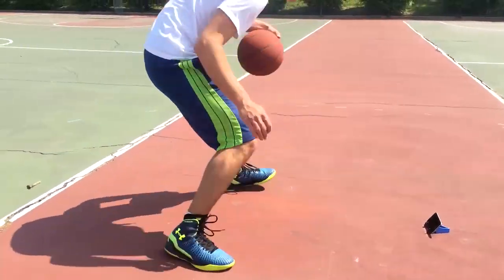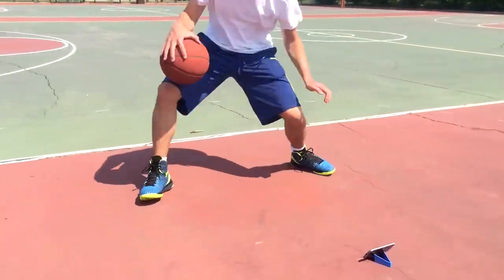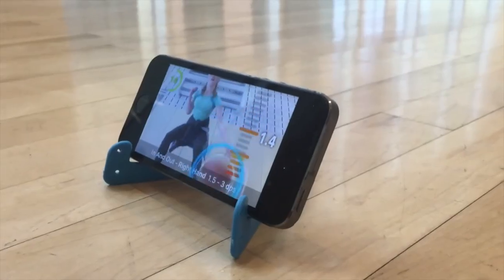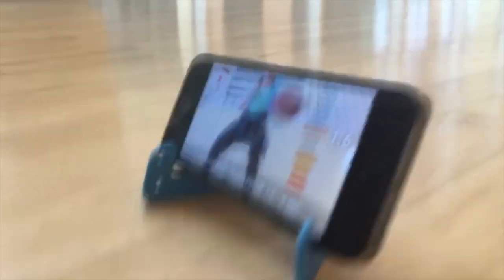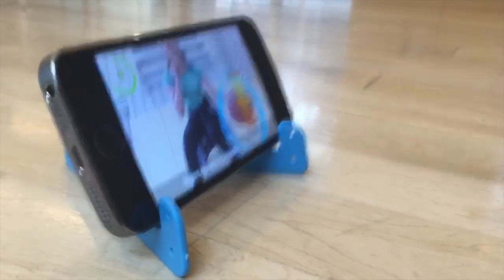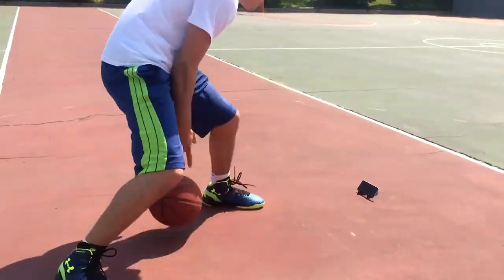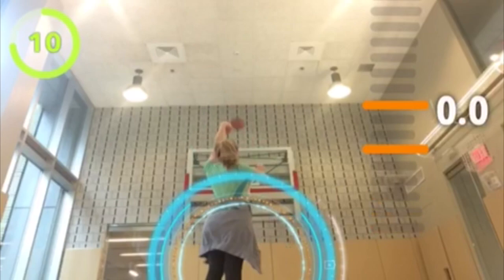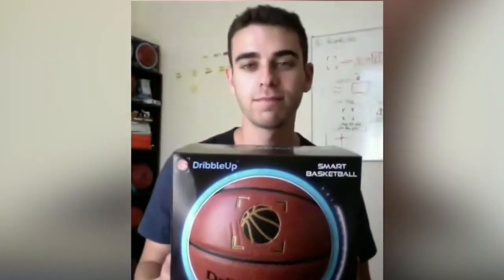DribbleUp: The Smart Basketball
DribbleUp co-founder Eric Forkosh discusses his revolutionary new basketball, which helps players improve their ball-handling skills through a special app. and for more sports technology news like this, visit our friends